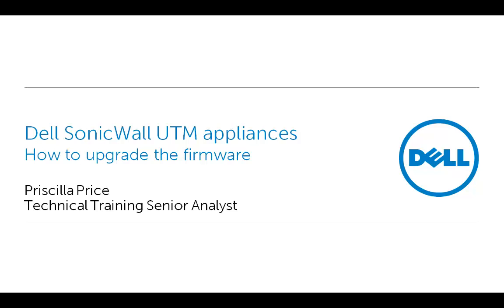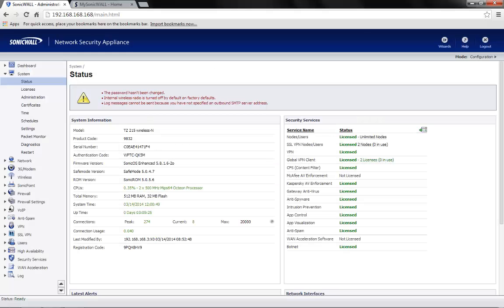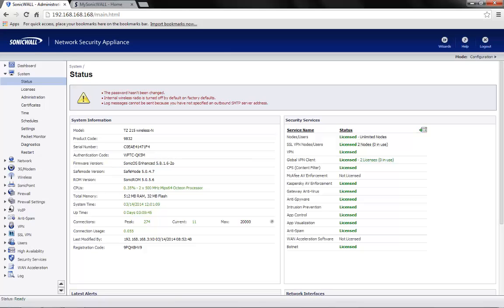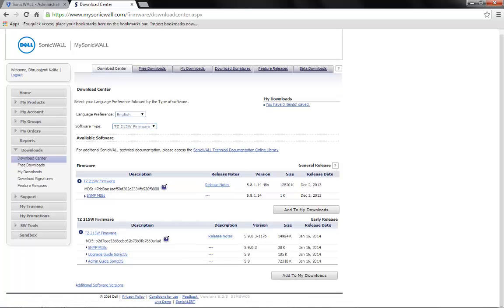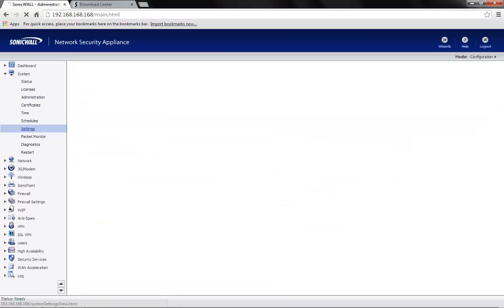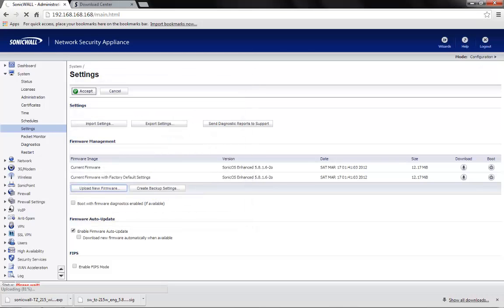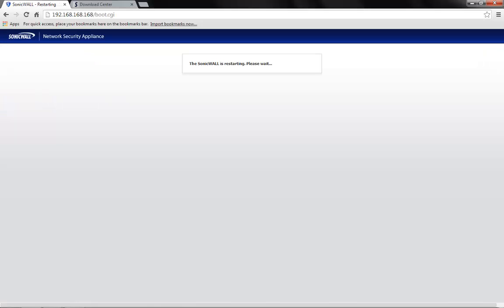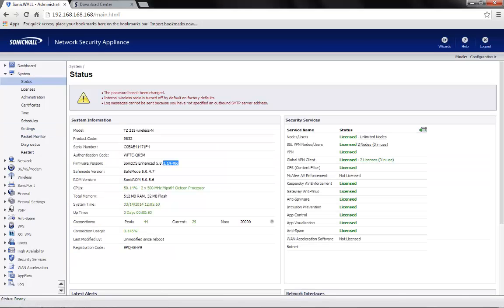How to upgrade the firmware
Learn how to upgrade the firmware of a Dell SonicWALL UTM appliance.